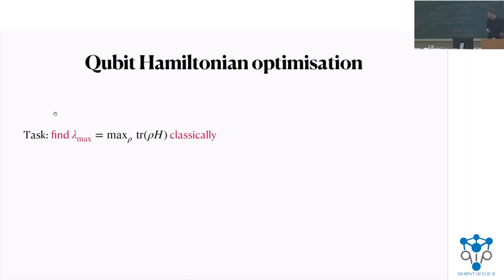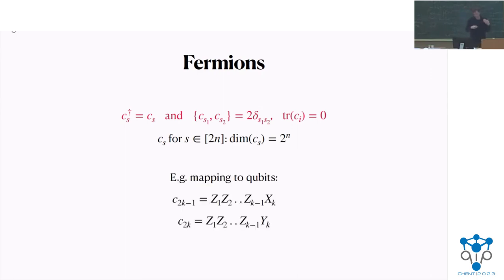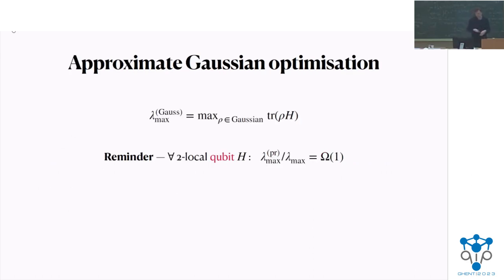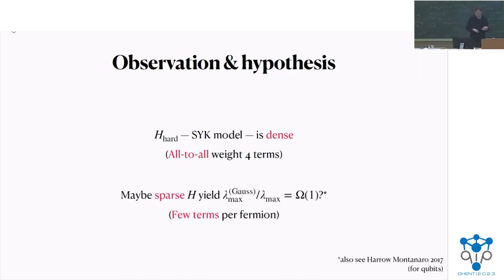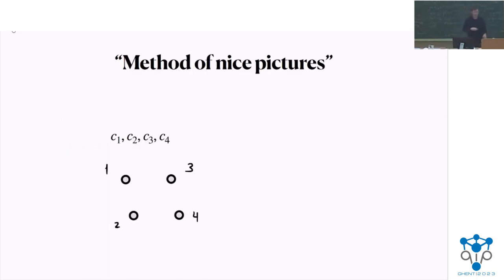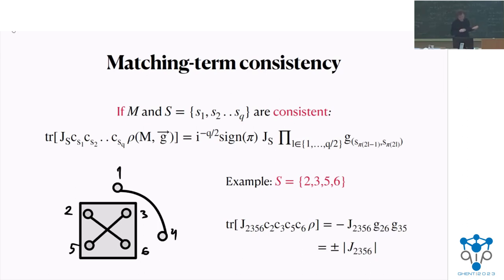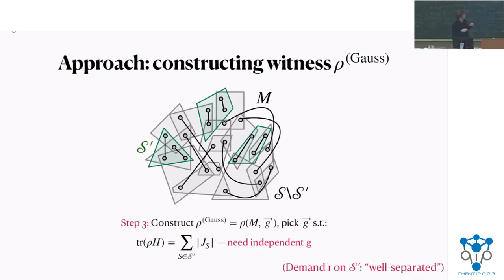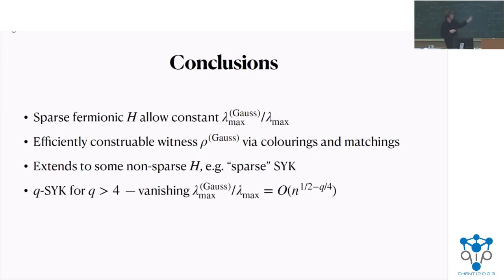QIP2023 | Optimizing sparse fermionic Hamiltonians (Yaroslav Herasymenko)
Yaroslav Herasymenko, Maarten Stroeks, Jonas Helsen and Barbara Terhal